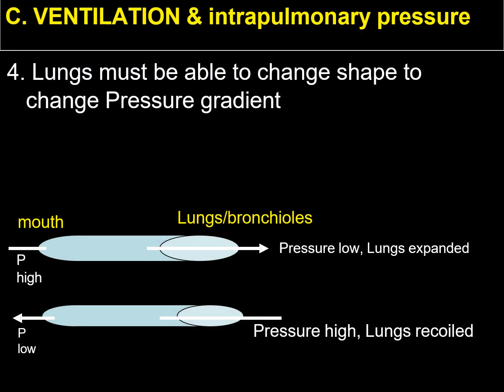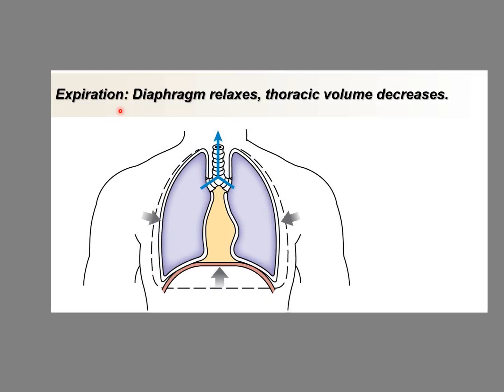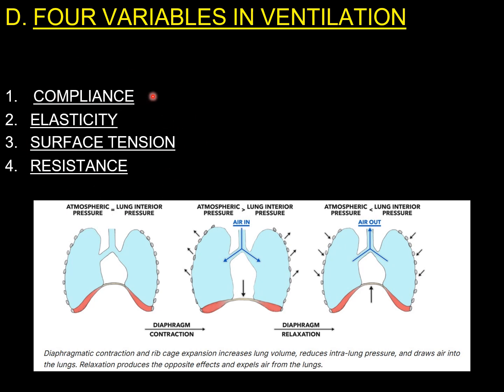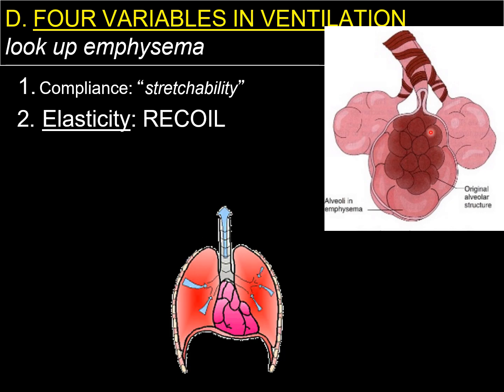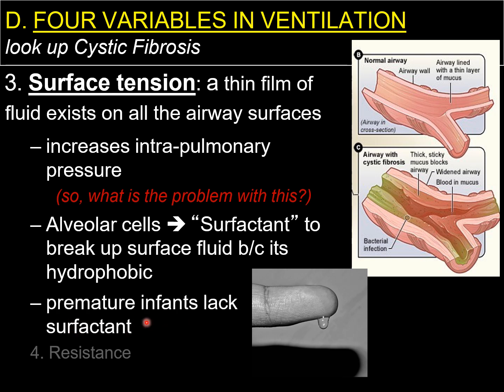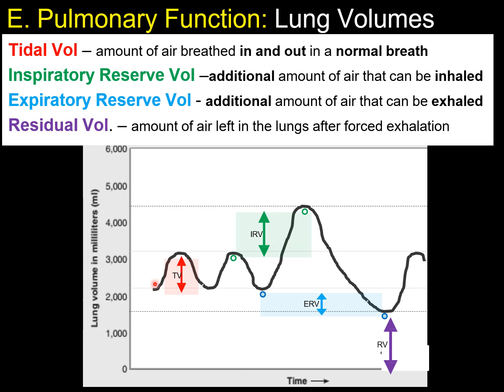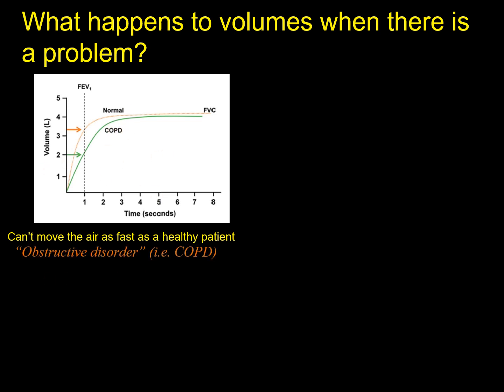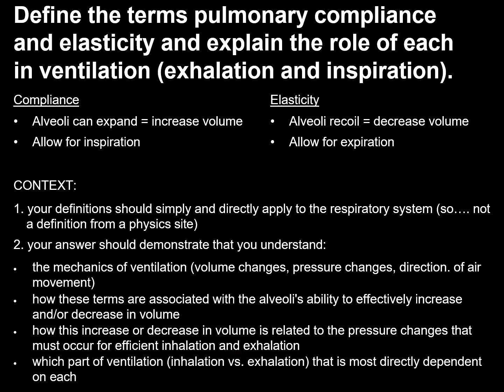Chapter 23 - Respiratory System, Part 2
Second half of the lecture for Chapter 23.